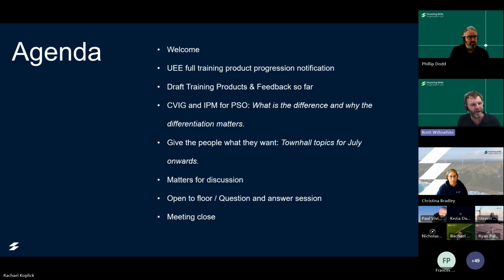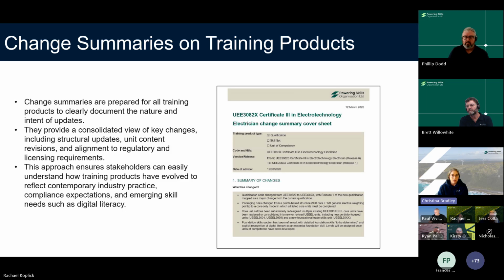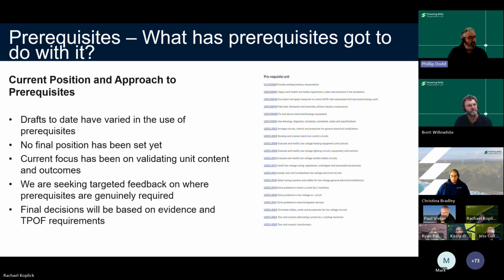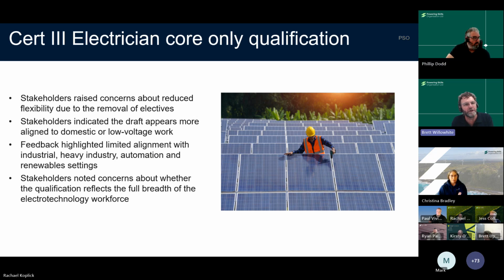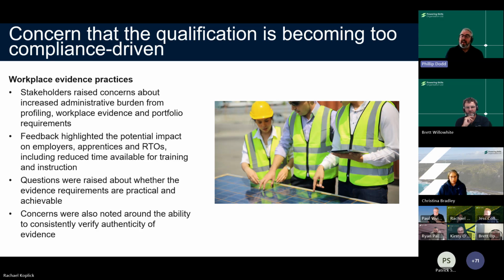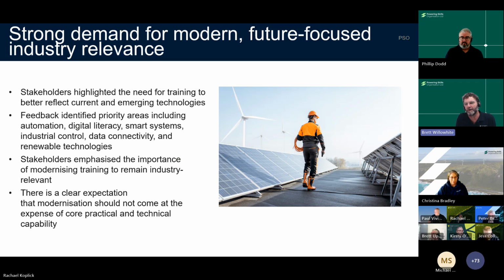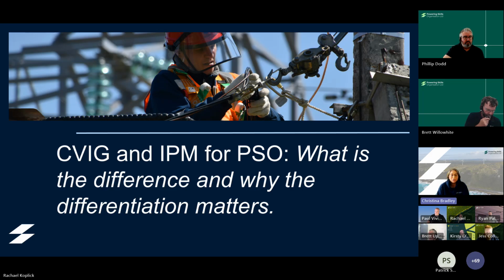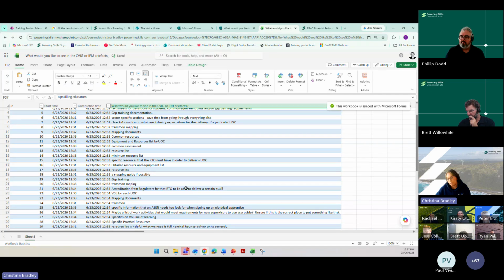PSO UEE Townhall Recording - June 2026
Catch up on key updates from the PSO UEE Townhall, including progress on the training package review, revised timelines, and how stakeholder feedback is shaping future-ready skills for the energy workforce.